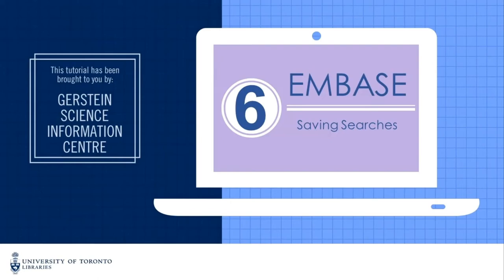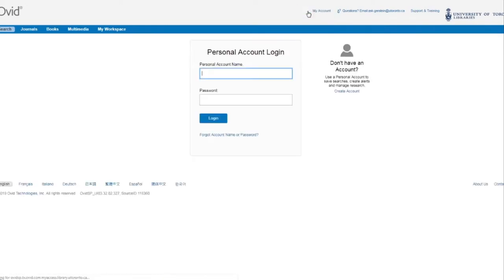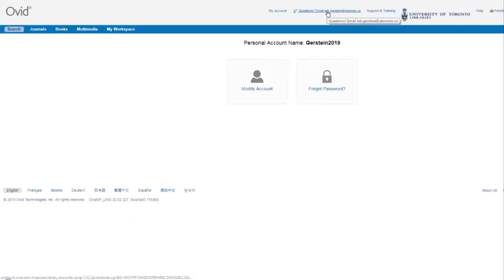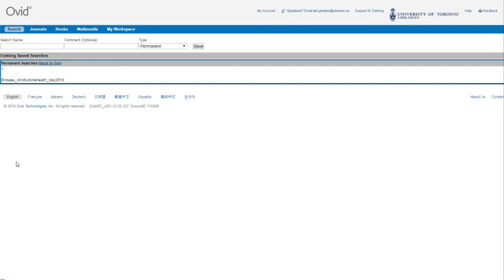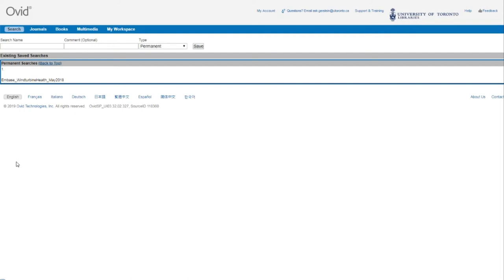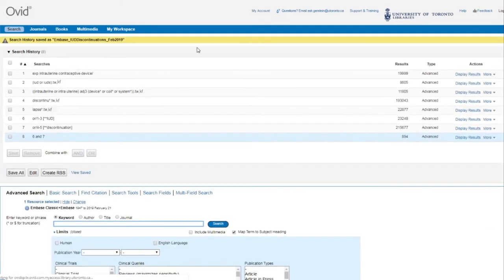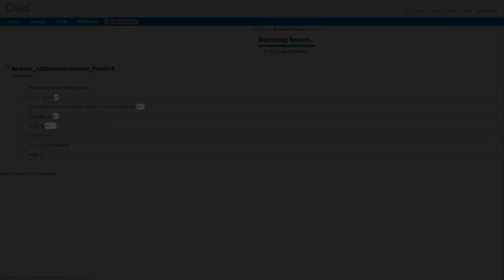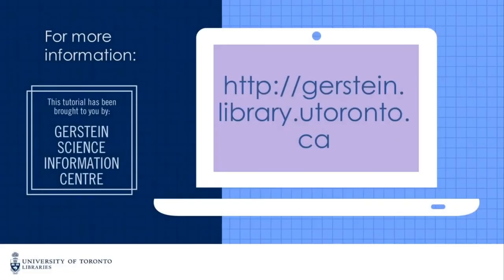Embase 6 - Saving Searches